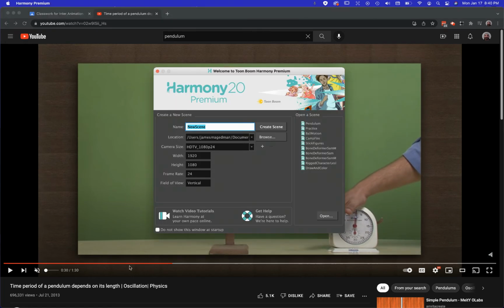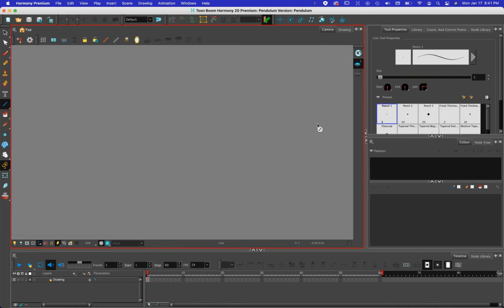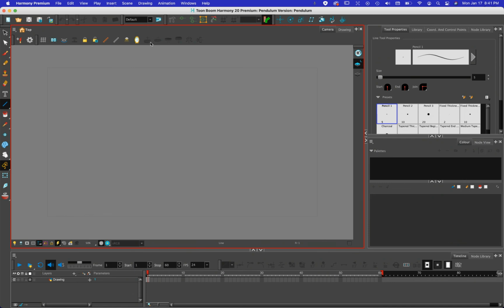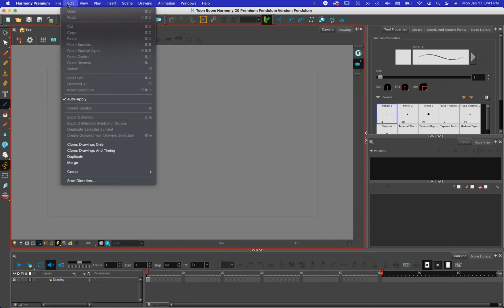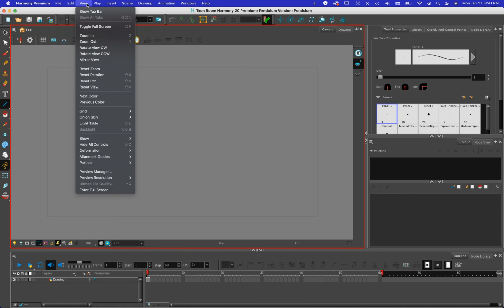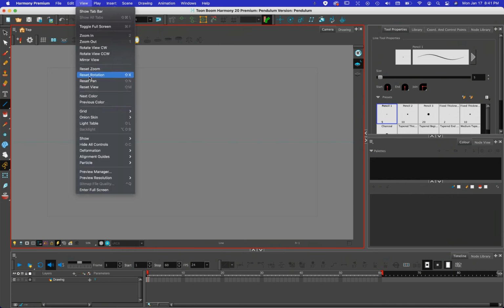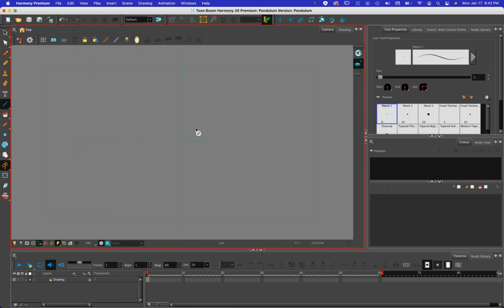How To: Create a Swinging Pendulum in Toon Boom Harmony (part 1)